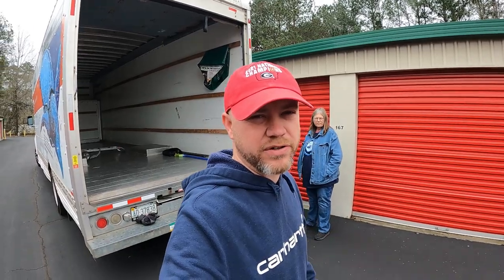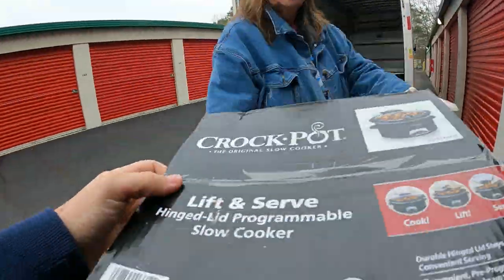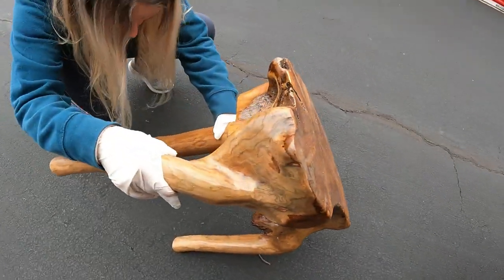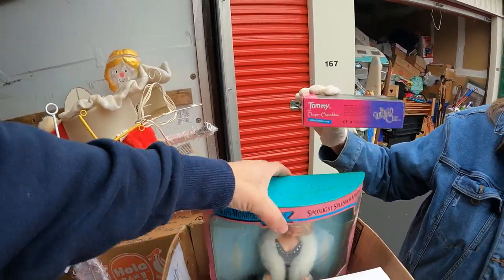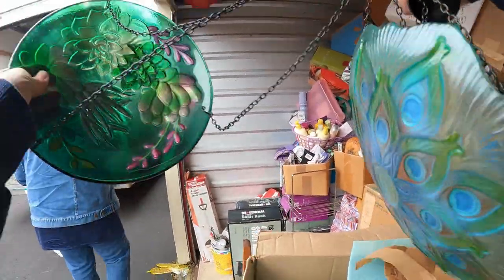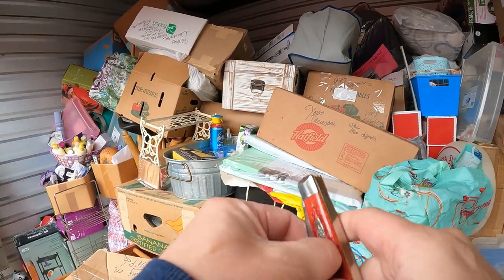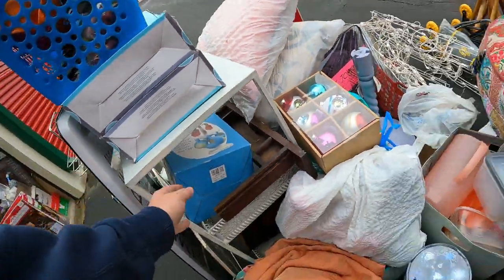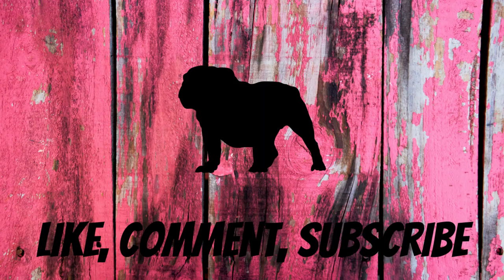Shopping Addict Loses Their Storage Unit At Auction. Money From Top To Bottom!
What is it like to get a storage unit at auction and almost everything in the unit turns out to be brand new? Well watch and find out.

Want to send us a letter or package:
1265 Merchants Drive Dallas GA 30132